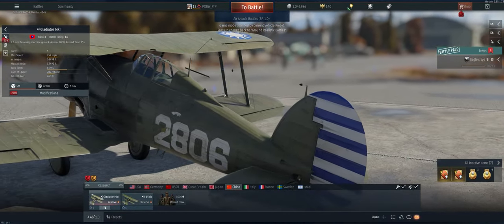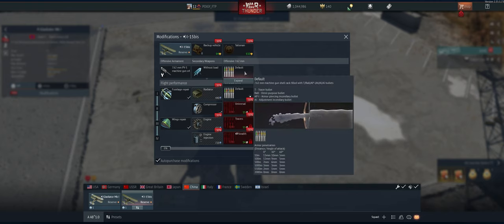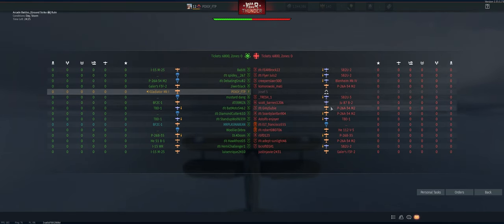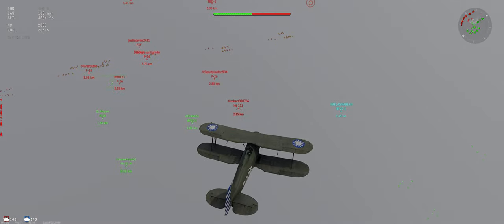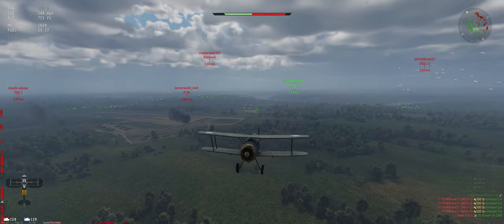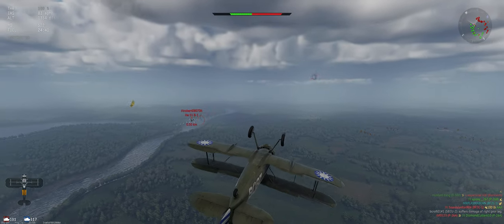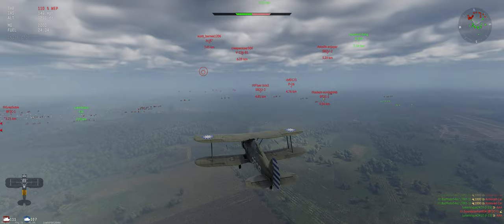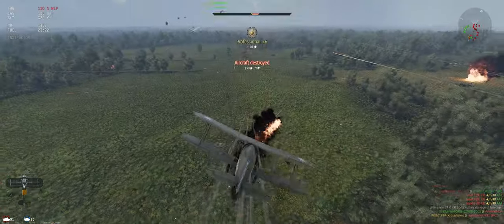Gladiator Mk I - Air Arcade - War Thunder - Free to Play - Tutorial 1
0:00 Intro
0:12 Pre Game
2:12 Pre Game
5:47 Post Game
6:20 MURICUH!